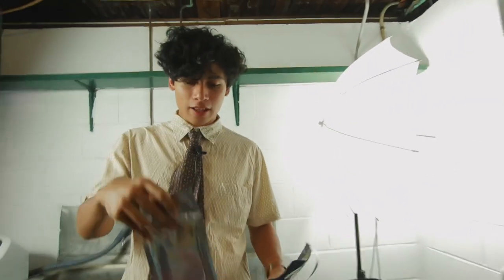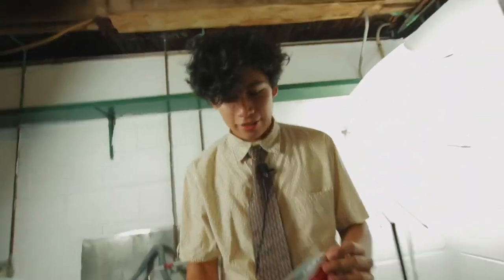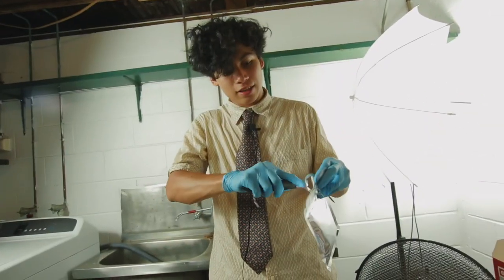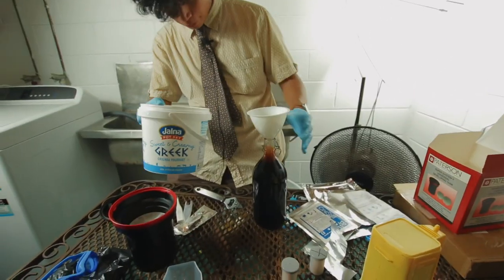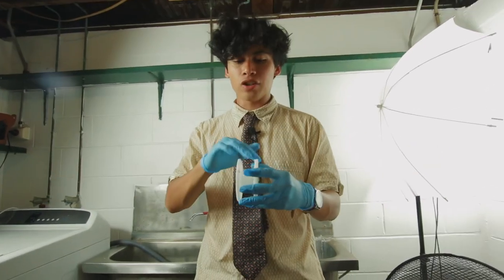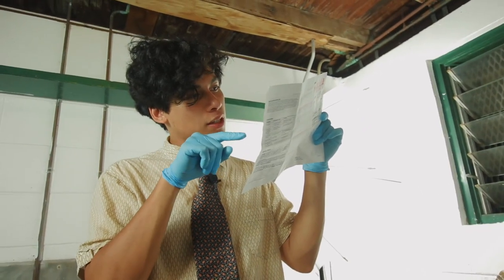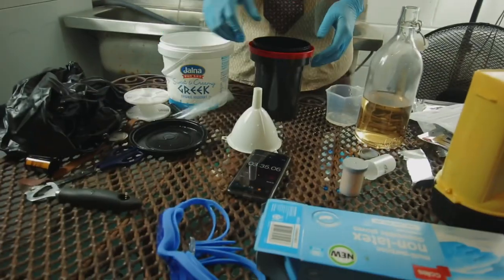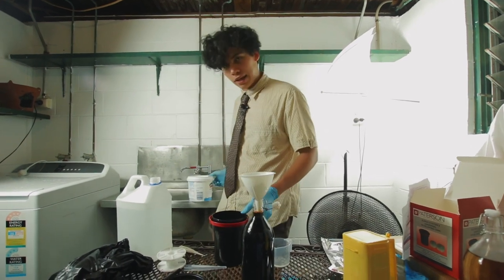A TWO BATH process for COLOUR FILM? (CineStill CS41 2-Bath Kit)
Testing out a 2-Bath film developing kit from CineStill! This is my first time trying it out, so bear with me as I stumble through the process.

FYI it’s called the CineStill CS41 2-Bath Kit, and comes in powder form.

Thanks to Shaun Kirsten for filming.